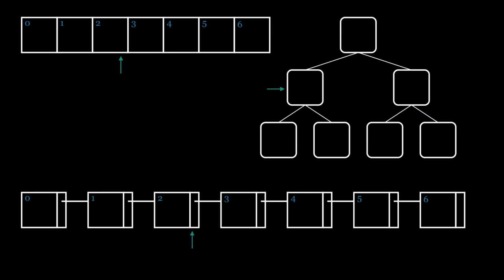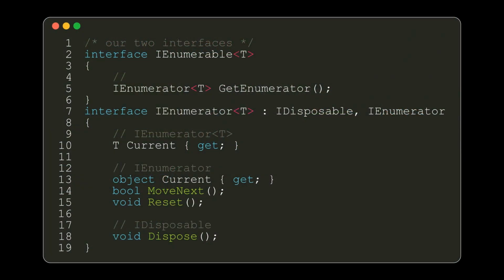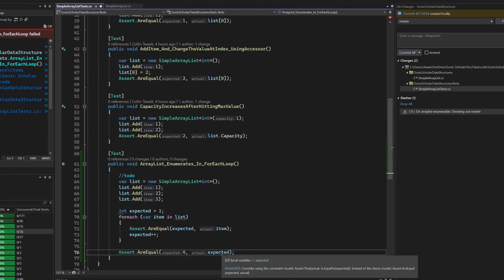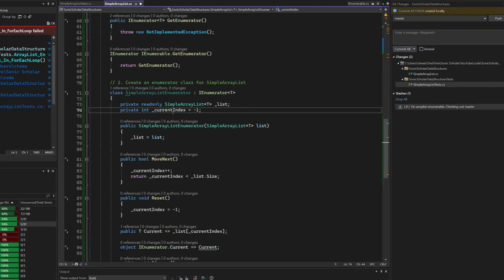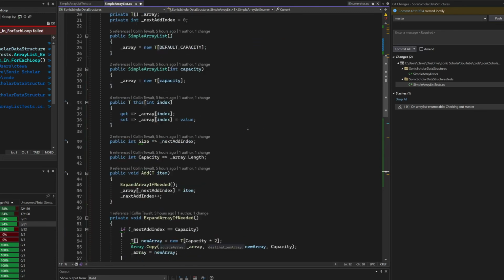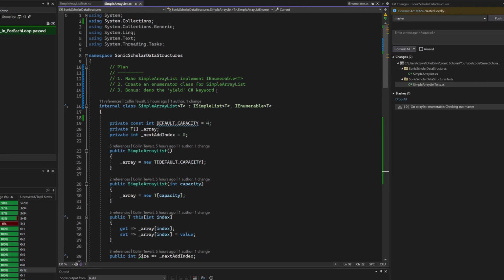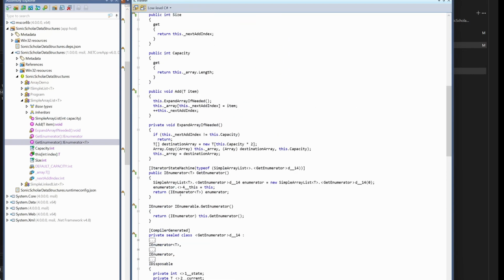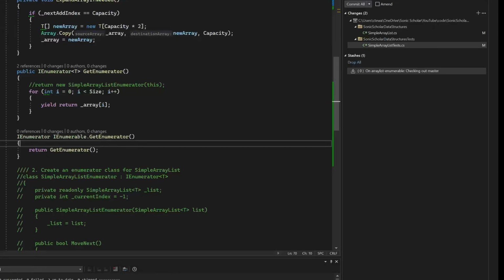What does “yield” in C# do?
Enumerators are not data structures in and of themselves, but understanding them becomes a necessity pretty quickly if you need to traverse through data in a repeatable manner.

In this video we'll look at creating a C# enumerator "the hard way" using our SimpleArrayList❮T❯ from a prior video in the series. Then I'll show you the magic of the "yield" keyword and decompile the code generated by "yield" for a special surprise!

[Download]
↓ 6 Tips for Writing Excellent Software ↓